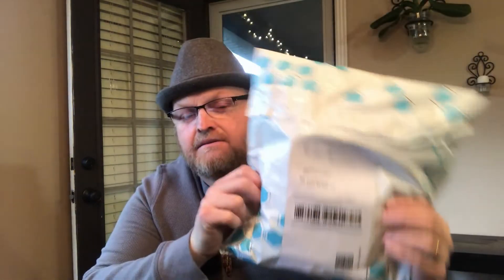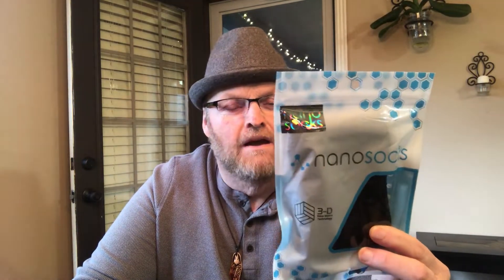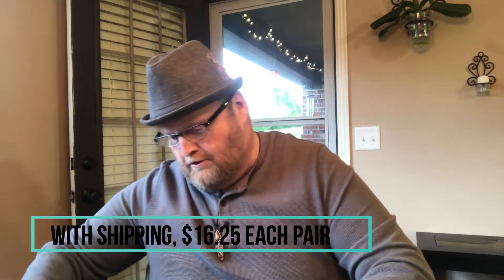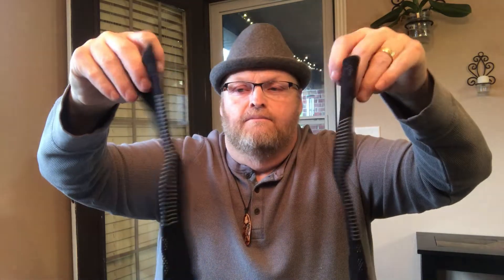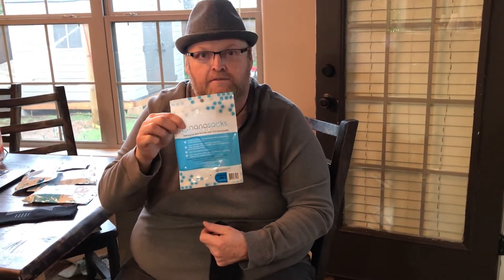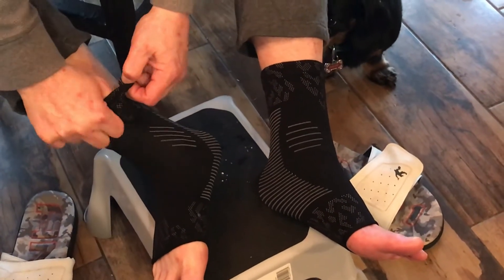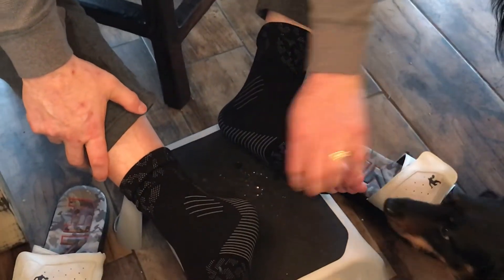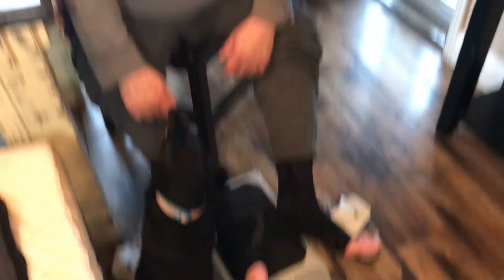Say Goodbye To Foot Pain With These Simple Tips!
Introduction to nanosocks. I am going to do a 30 day review and will let you know what I think.
I hope they will help my nephropathy.
check out  nano-socks.com for detail information.